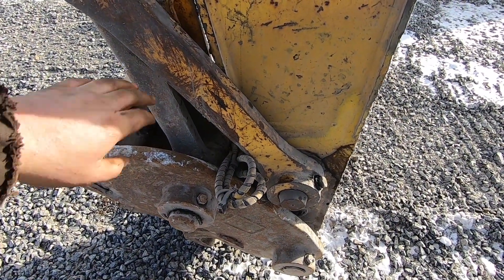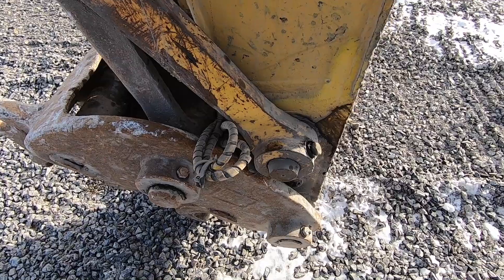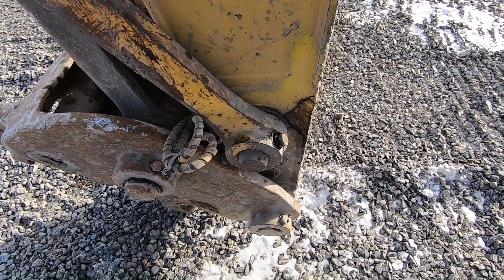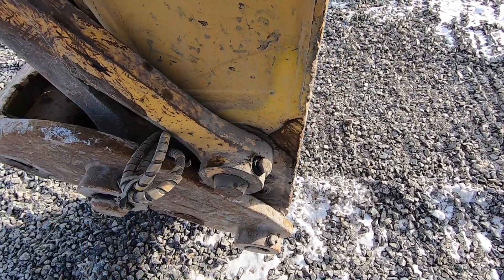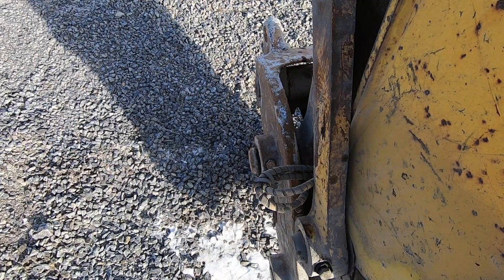Repairing a cracked excavator stick and a loose quick coupler pin.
In this video I've been called out to repair a crack in an excavator stick (or dipper).
The crack formed around one of the pin boss's, which seems to be a common problem. I get it gouged out with an arc gouger, ground clean and welded up solid.
I was also asked to travel to another site to perform a field repair on a loose quick coupler pin. It's the pin that holds the locking jaw of the quick coupler in place. The snap rings were missing and the snap ring grooves were damaged so I simply welded a piece of square stock across each end of the pin to keep it from working its way out.

*Track shortened from original*